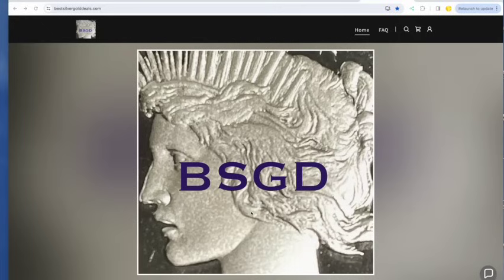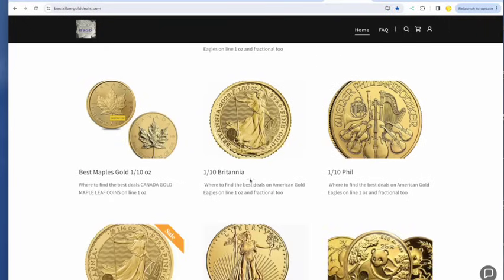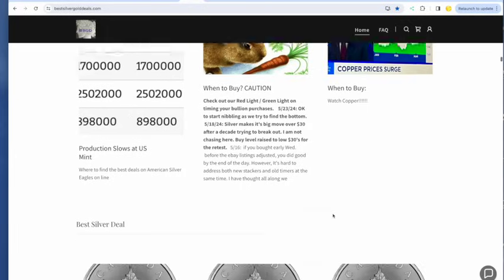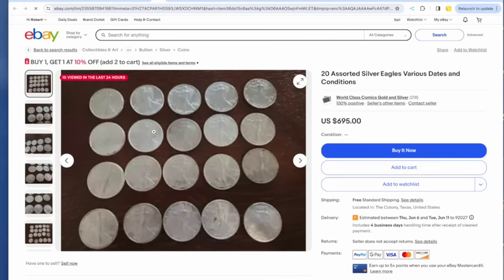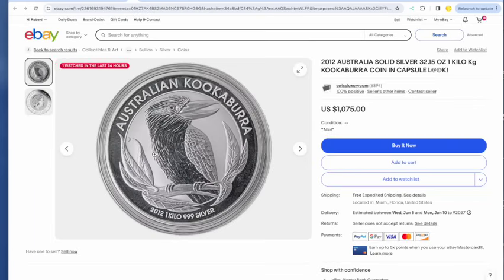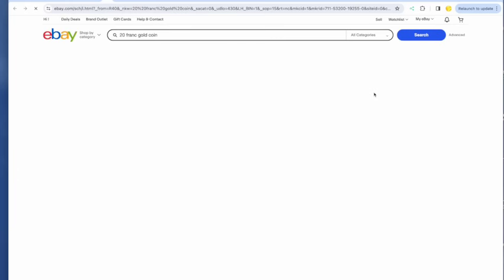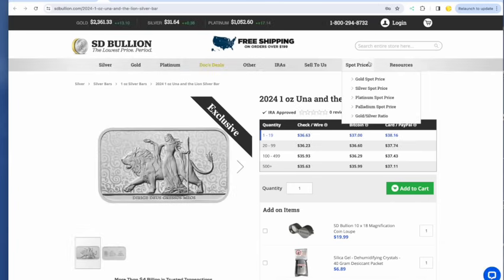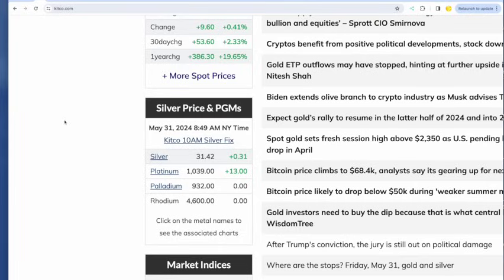Best Silver Gold Deals of 5-31-24 BOTTOM TESTED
I check for the best silver and gold deals each morning by 6AM Pacific, and list them on my website. There are several silver at spot deals for you new guys. See you there!
VISITS TO THE WEBSITE HELP AS WELL. KEEP INDEPENDENT VIDEOS ALIVE!
CHEAP EAGLES

Important Disclosure: The following products offered through Ebay, contain links generated by the Ebay Partner Network that may provide some compensation to this website if used to purchase a recommended item over a short period of time. This income helps support the website and in no way increases the cost of these products to you. We strive to recommend products that represent the best value to you at all times. Thank you for your continued support.